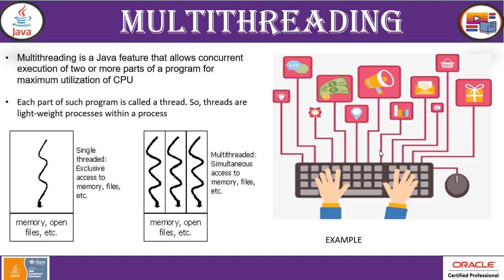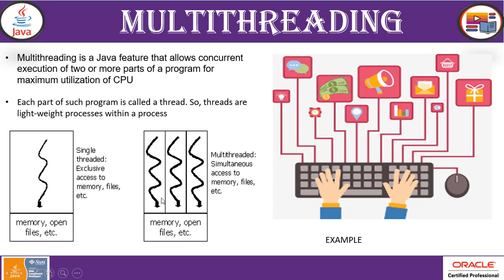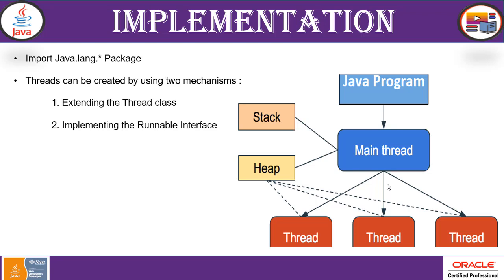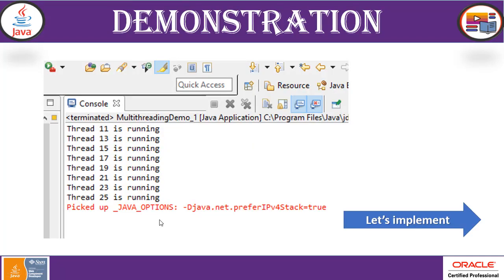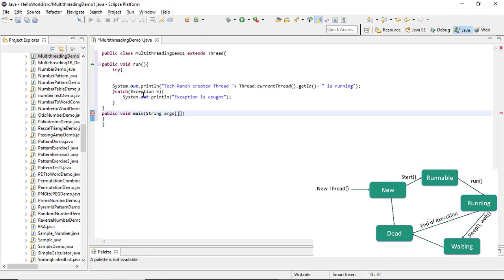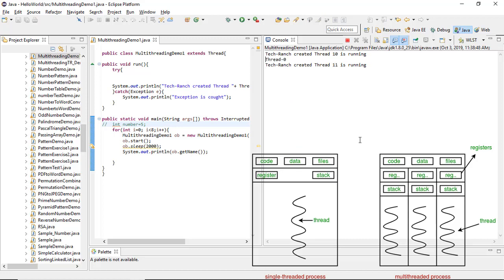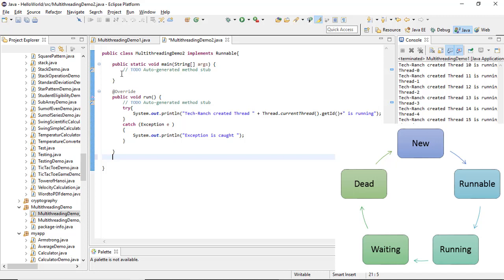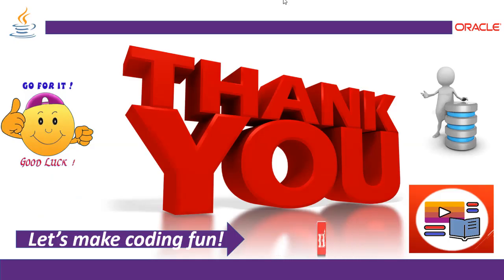Learn all about Multi threading with live implementation in Java | Core Java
@TechRanch Welcome to Tech-Ranch! Today we are presenting a session on an important concept  of Core Java called Multi-Threading with live implementation and demonstration.